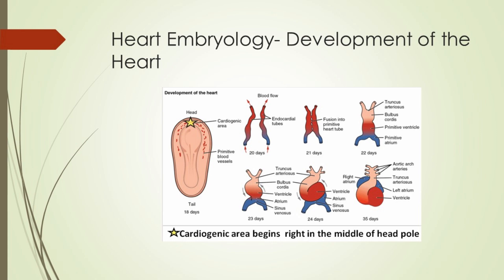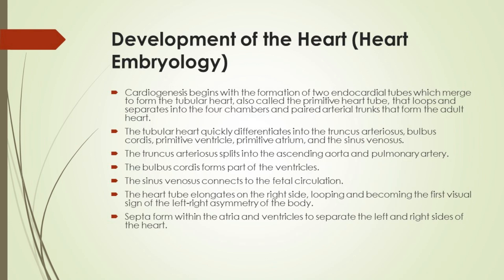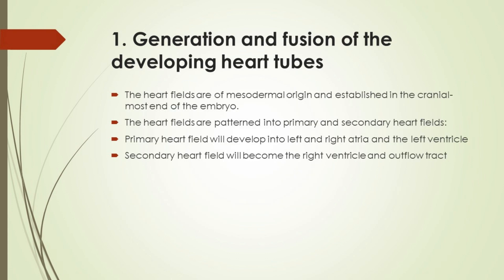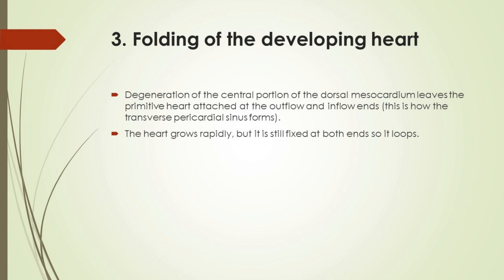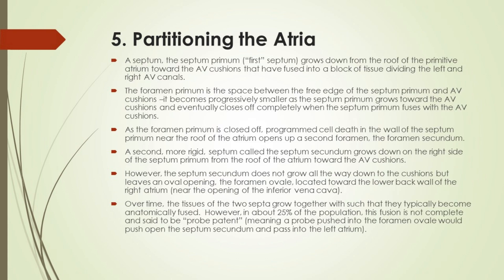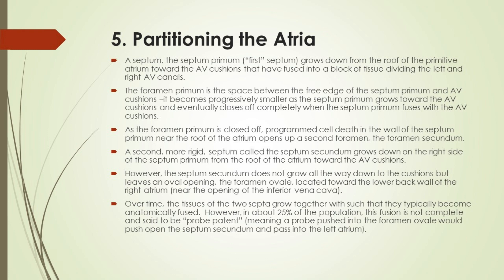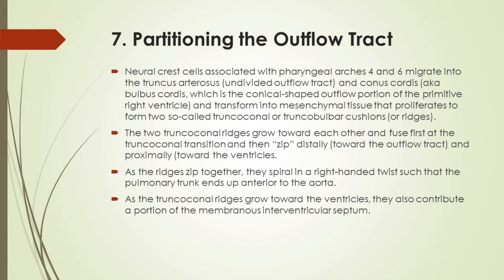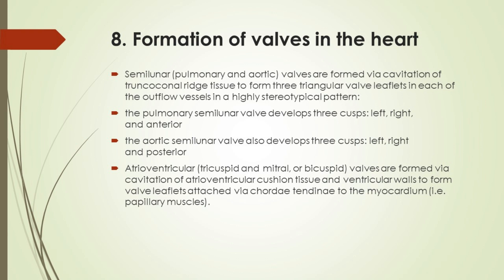What is a Heart Embryology and Development of the Heart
Welcome to our detailed exploration of heart embryology! In this video, we dive into how the heart develops from a simple tube into a complex, fully functional organ. We’ll cover key stages such as the formation of the primitive heart tube, looping, and septation, and discuss the critical role of the cardiovascular system in early embryonic development.

Whether you’re a medical student, a healthcare professional, or just curious about human development, this video provides a comprehensive overview of the heart’s journey from conception to its first beats.